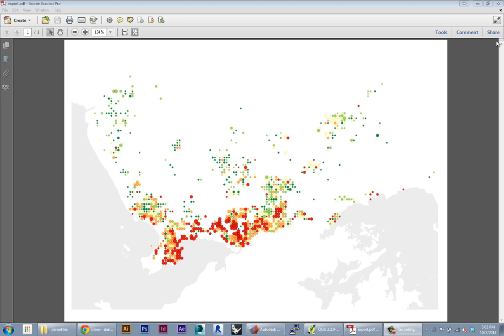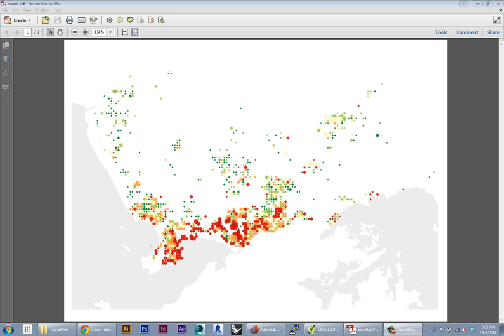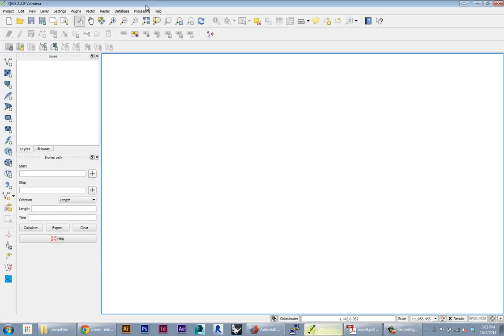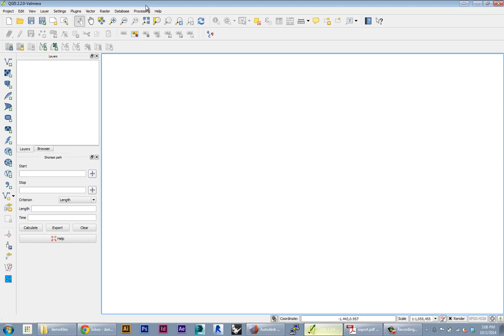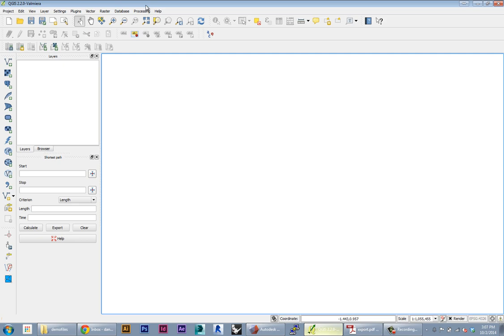Data Mining the City FA14: Week 5 QGIS Part 1/13: Interface